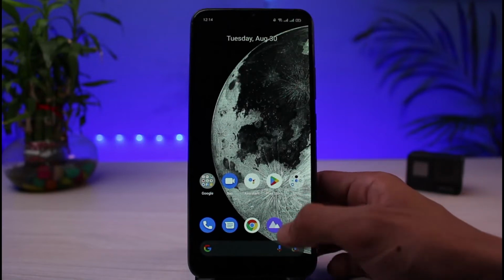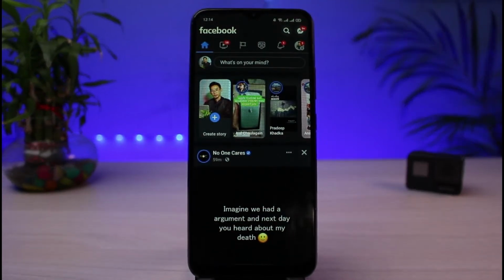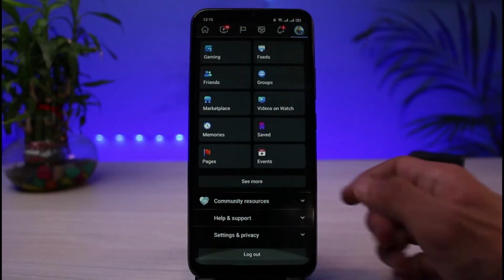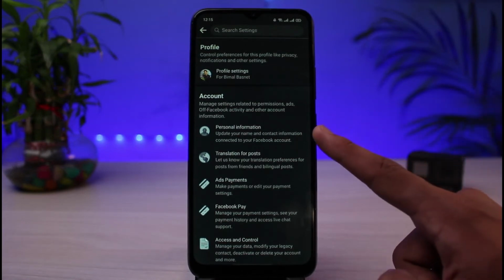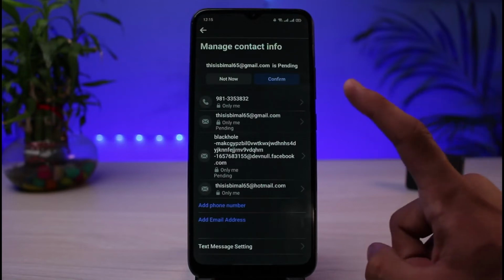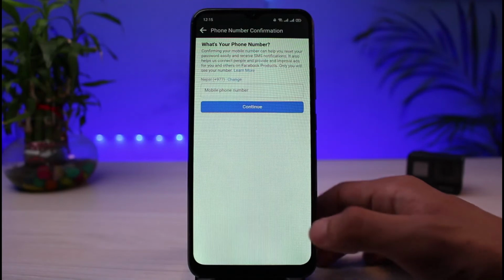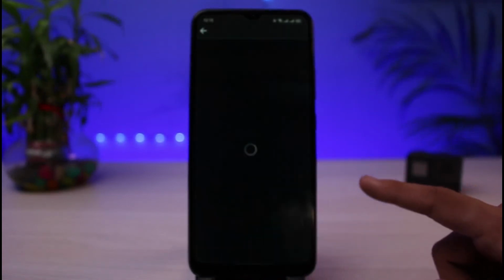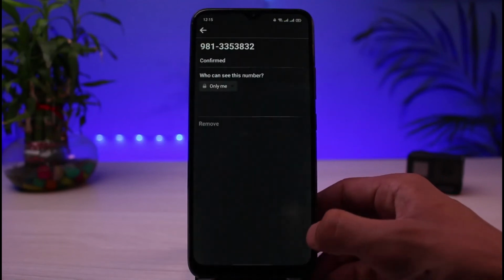Change phone number for your Facebook account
This video guides you in an easy step-by-step process to change the phone number for your Facebook account.

Follow these simple steps:
1) Update the Facebook app to the latest version
2) Open Facebook and login to your account
3) Go to the menu page
4) Tap on Settings
5) Go to Personal Information
7) You can add or remove phone numbers on this page
8) In this way, you can change your phone number on Facebook.

0:00 Introduction
0:23 Update Facebook App
0:49 How to Change Phone Number
1:44 Outro: Final Verdict